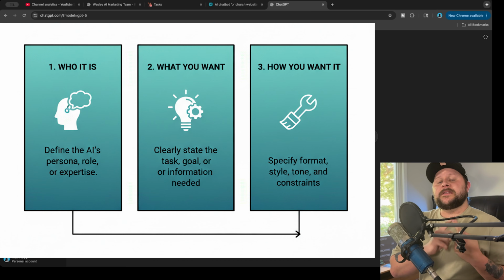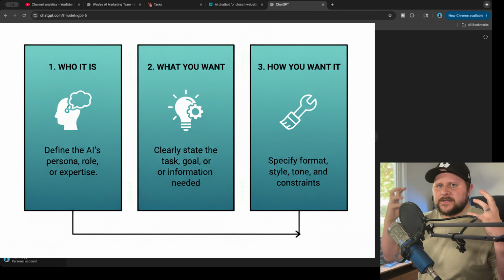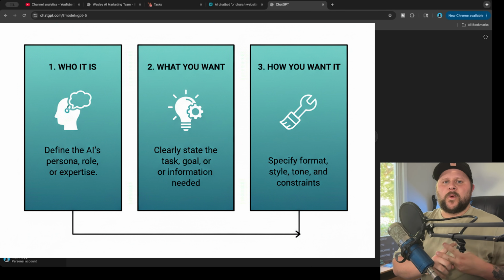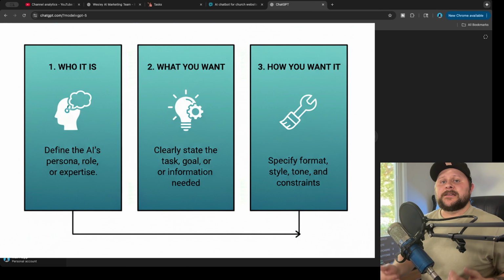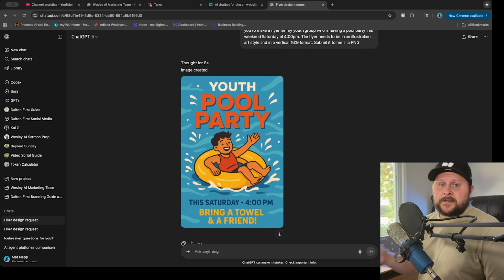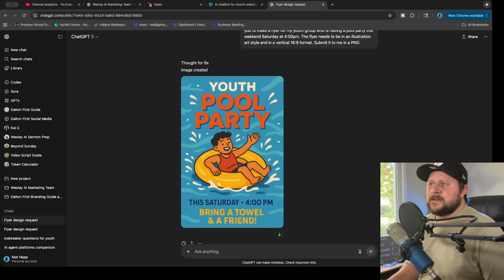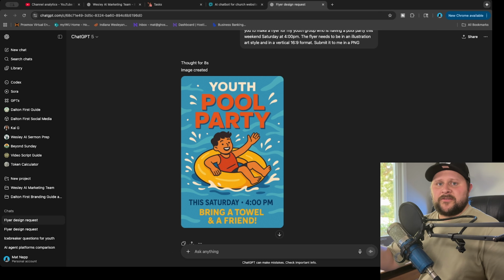ChatGPT for Churches: Save Hours Every Week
Want to learn how to use ChatGPT in your church? In this beginner-friendly tutorial, I’ll show you exactly what ChatGPT is, how to log in, and how to write prompts that actually work for ministry. You’ll see real examples — from creating youth group icebreakers to designing flyers — and learn how AI in ministry can save you hours every week.

Don’t miss my free PDF, “3 Prompts Every Ministry Leader Needs.” These are ready-to-use prompts you can drop into ChatGPT today to start creating graphics and media for your church.

In this video you’ll learn:
✅ What ChatGPT is and why it matters for church AI tools
✅ How to create a free ChatGPT account to save time in ministry
✅ How to prompt ChatGPT for the best results in church communication automation
✅ Practical examples for churches (youth ministry, flyers, social media for churches, and more)

💡 Use ChatGPT as a time-saver, not a replacement — freeing you to focus on people and avoid pastoral burnout. From Wesley AI to the best AI tools for ministry leaders, this tutorial gives you practical church productivity hacks you can use right away.

0:00 – What Is ChatGPT & Why It Matters for Ministry
0:42 – How ChatGPT Works: Virtual Agent & Conversation Tool
1:05 – Example Prompt: Icebreaker Questions for Youth Group
1:40 – Getting Started: Free vs Paid Plans
2:33 – The Secret to Great Prompts (3 Key Steps)
3:45 – Demo: Creating a Youth Pool Party Flyer
4:43 – Results: Instant Flyer You Can Use Today
5:18 – Quick Tips: Review Outputs & Use Your Church’s Voice
6:05 – AI as a Timesaver, Not a Job Taker
6:28 – Final Thoughts + Next Video Preview